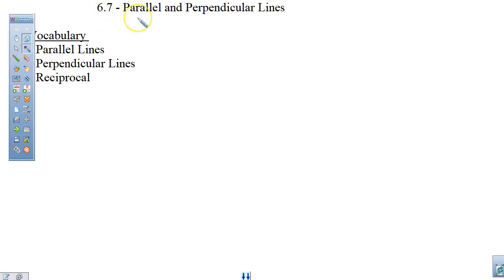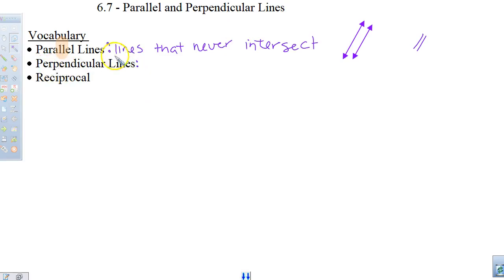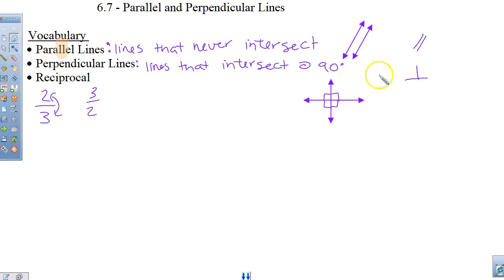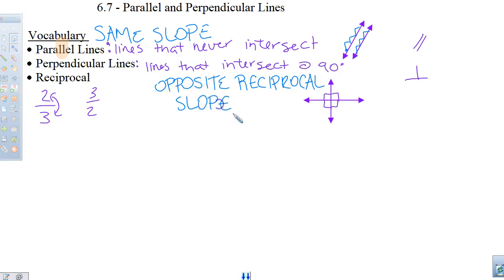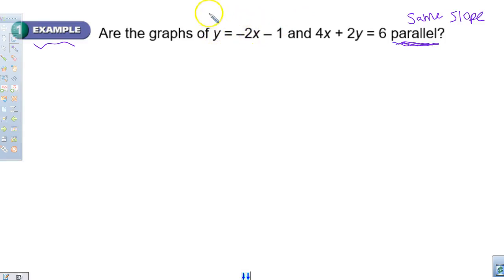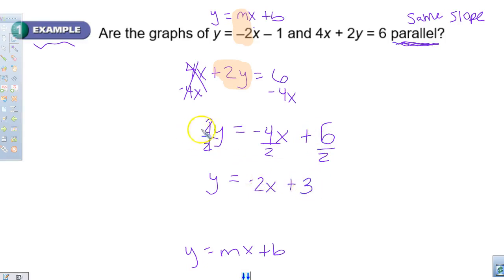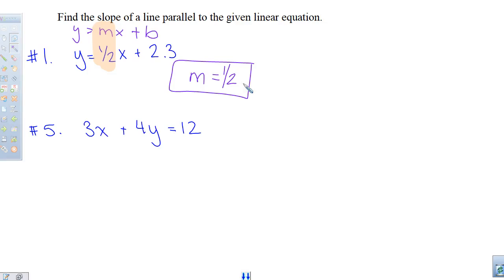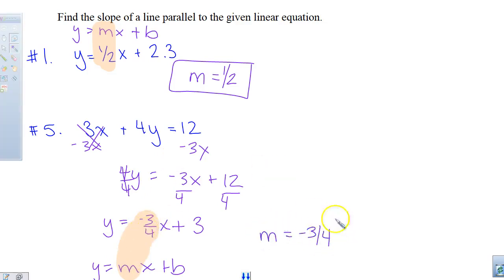A 6-7 Notes Part 1